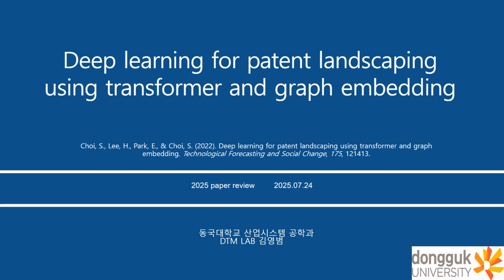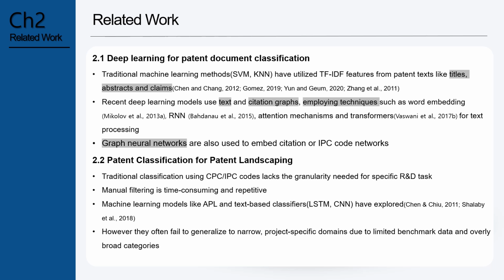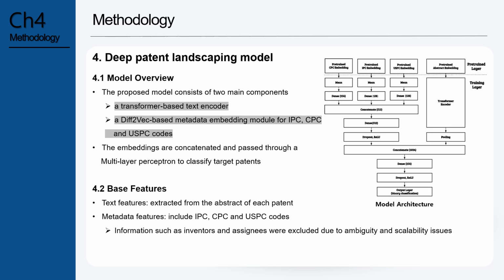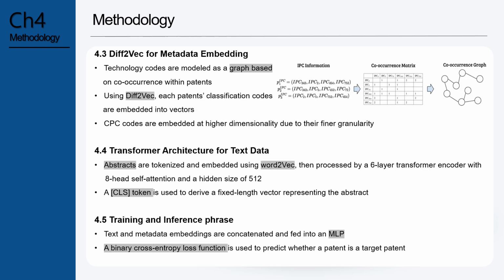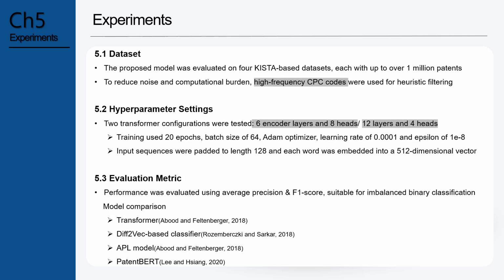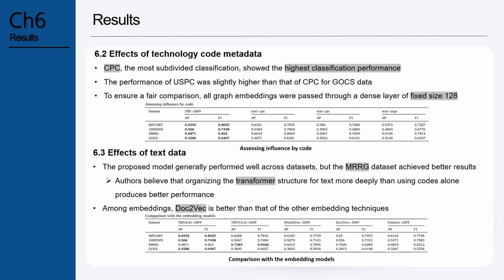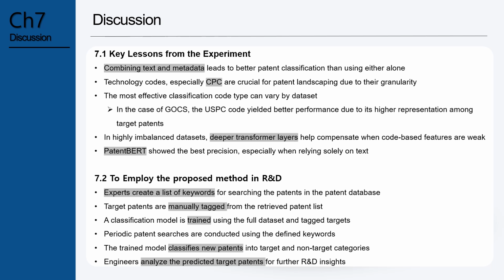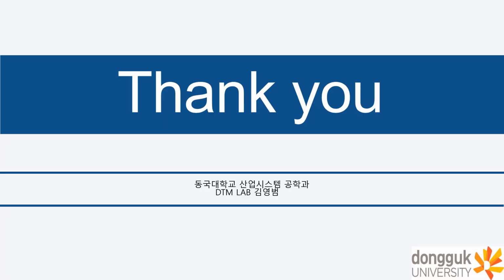[논문리뷰]Deep learning for patent landscaping using transformer and graph embedding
Choi, S., Lee, H., Park, E., & Choi, S. (2022). Deep learning for patent landscaping using transformer and graph embedding. Technological Forecasting and Social Change, 175, 121413.